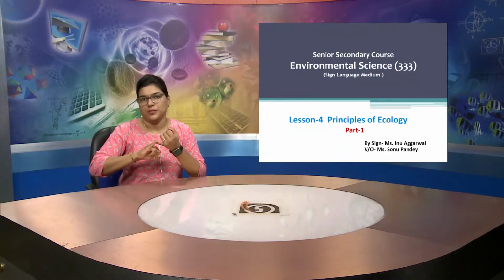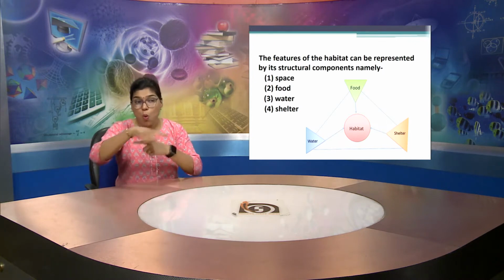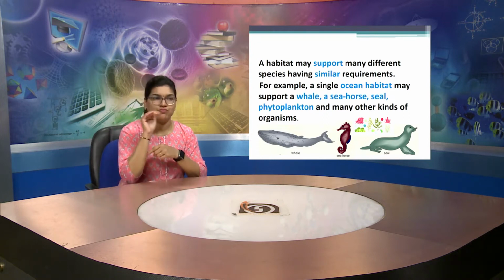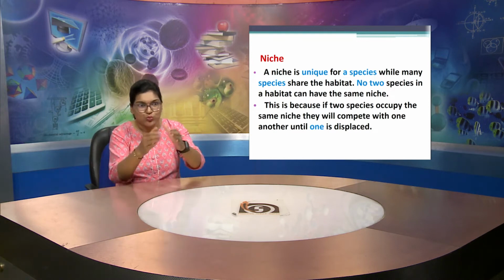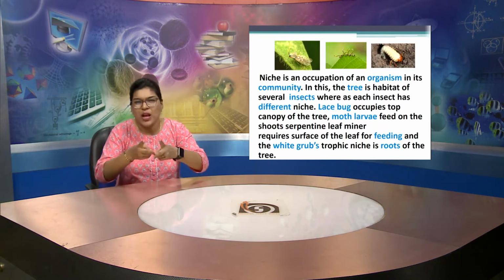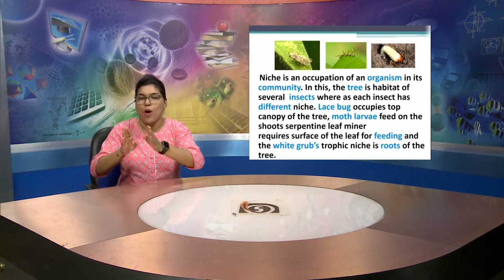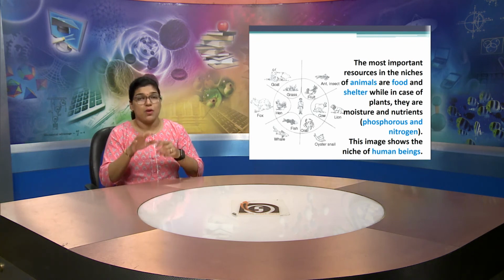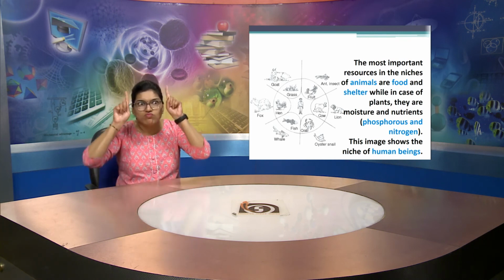2 May 2023(3)